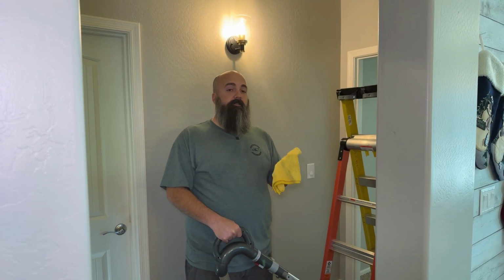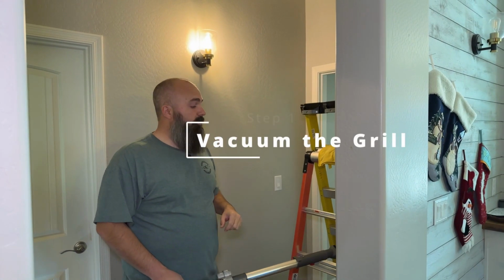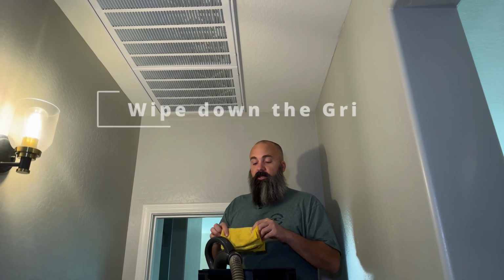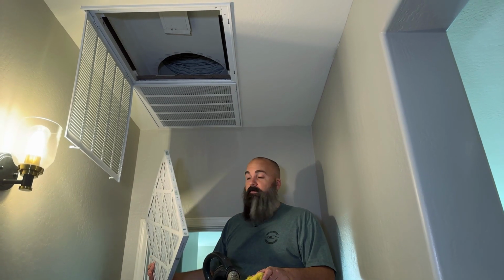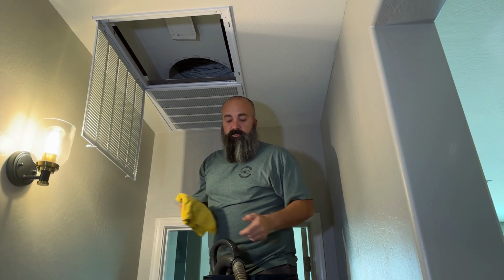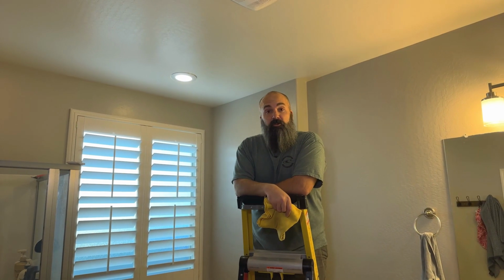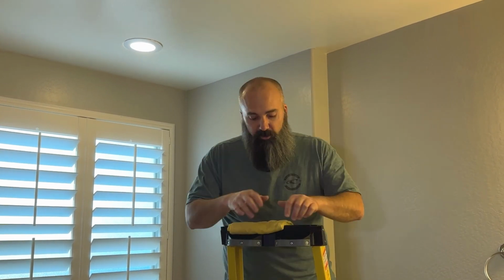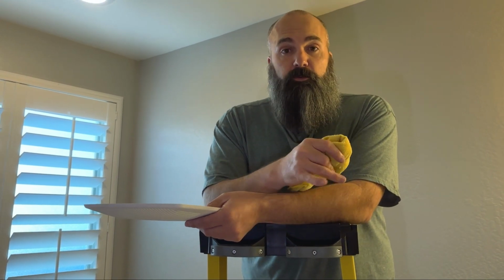How to change your in ceiling Furnace Filters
Maintenance is the key to keeping your homes systems running efficiently. That means staying on top of your filter changes. Today I cover how to replace the furnace filters on a system with remote in ceiling filters. I also cover the importance of cleaning your vent fans to keep your house breathing efficiently.

Tools/Hardware I used:
20*20*1 Filters

Video Equipment-
Iphone 14pro
DJI Osmo 6
DJI Mic

Editing Talent—
Almost none. Hope to build that with time :-)

TAGS- Furnace, filter, a/c,

Side note— This DIY is not intended as instructional content. It is merely entertainment for you to do what you wish with. I’m just a guy with an awesome beard playing in his garage/house.